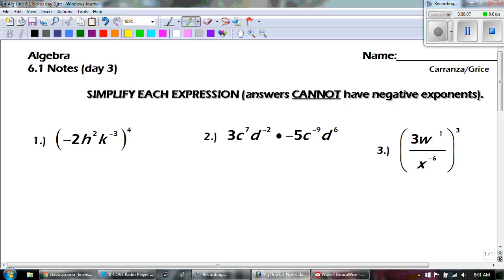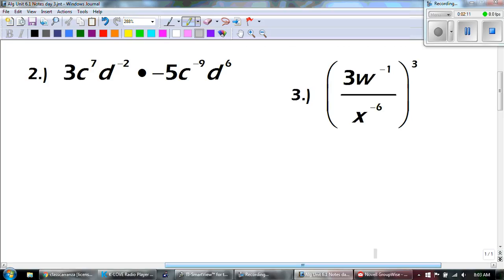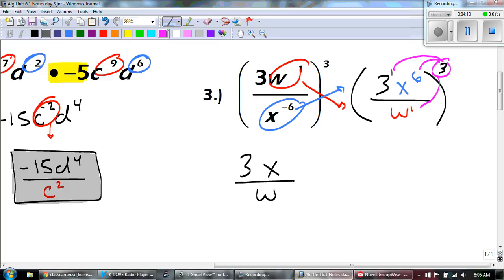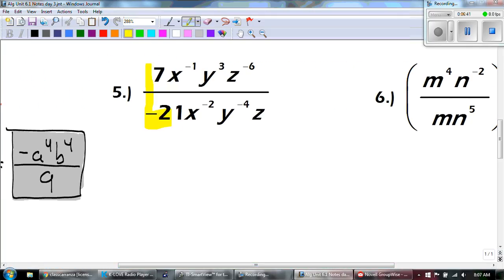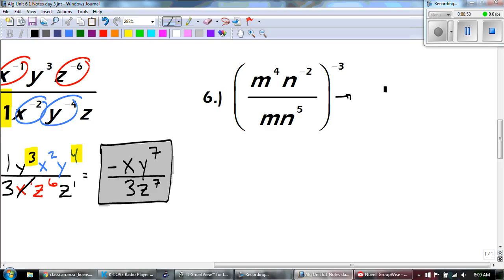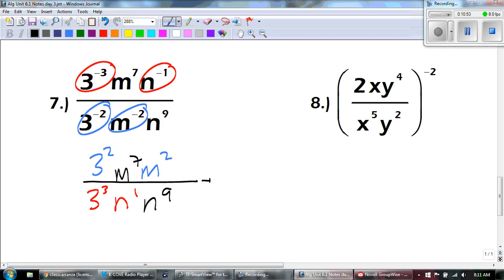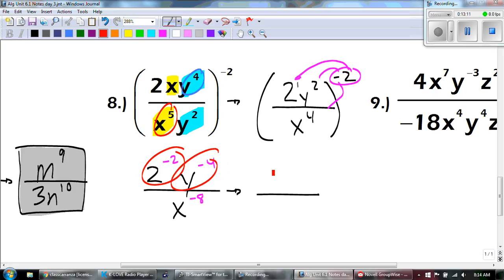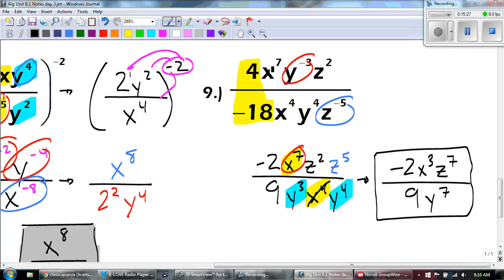AT Algebra Unit 6.1 Notes day 3